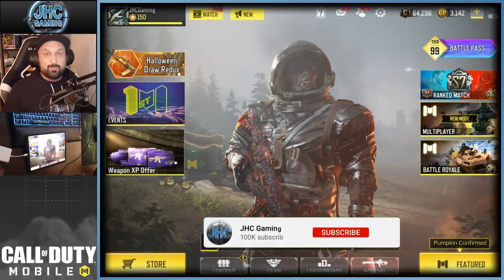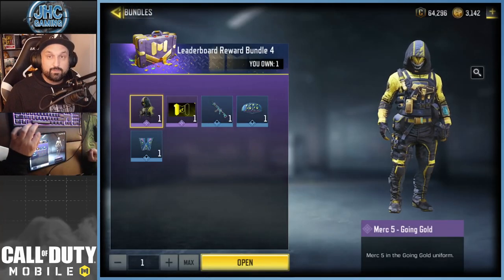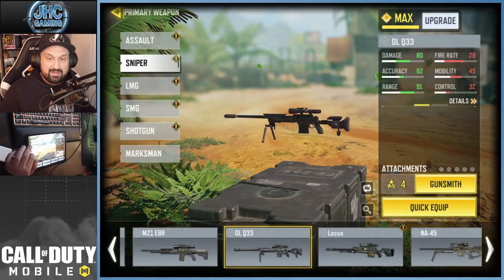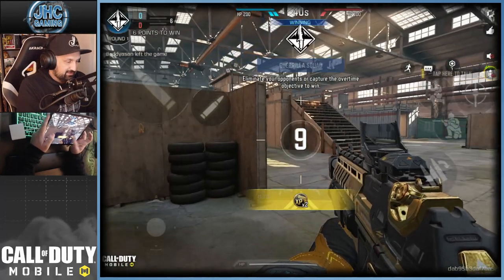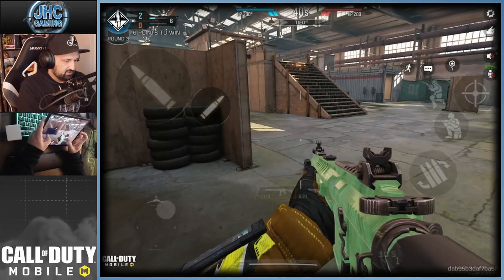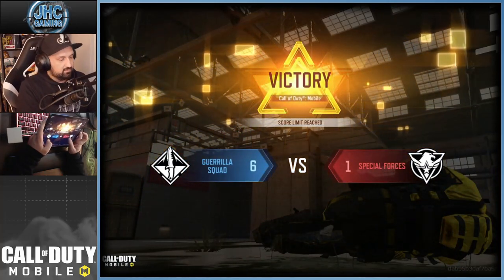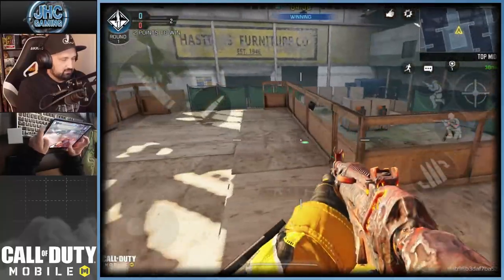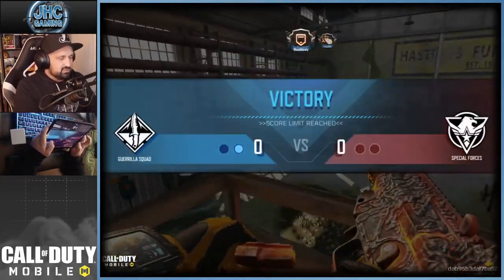Road to Damascus and King's Quarters event in Call of Duty Mobile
Hey guys! Today I show you my progression on my CoD Mobile Gold Gun skins, Also I claim the FREE Merc 5 going gold soldier skin and we grind some King 24/7 event (last day for the rewards!) In call of duty mobile